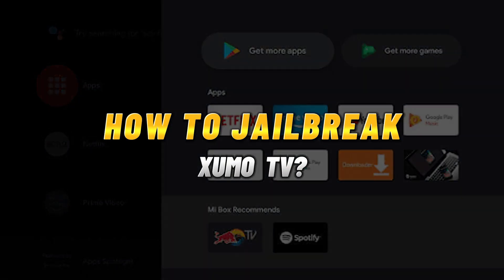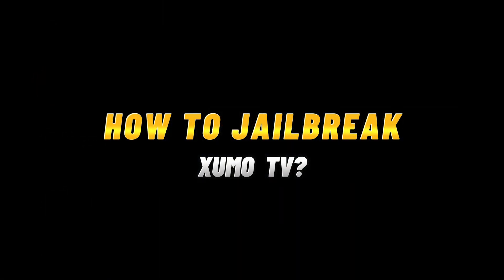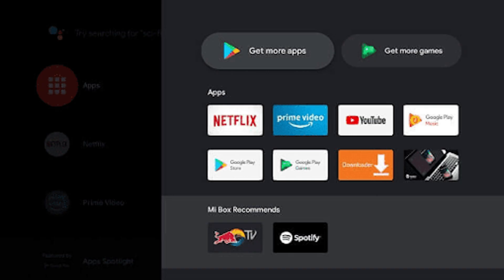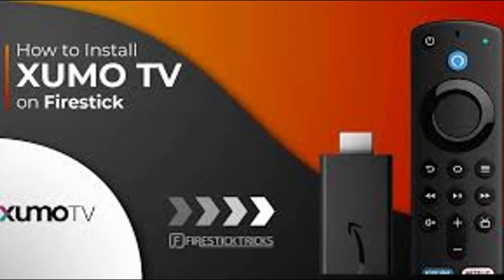HOW TO JAILBREAK XUMO TV 2025!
‎ Unlock the full potential of your Xumo TV by learning how to sideload apps and expand its capabilities. This guide provides updated methods for 2025, ensuring you can customize your streaming experience safely and effectively.